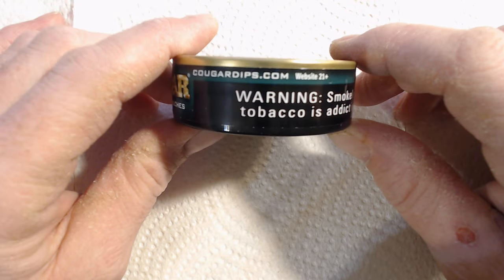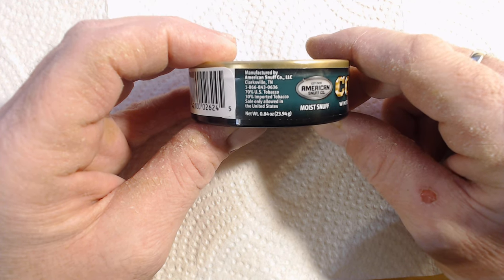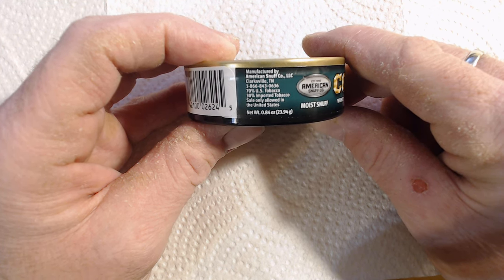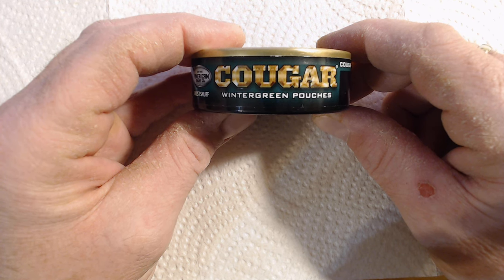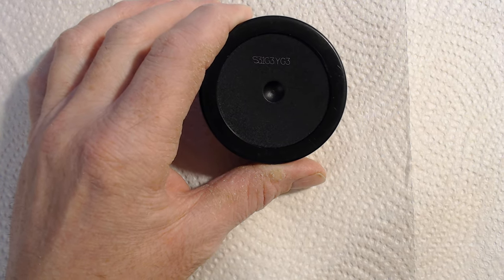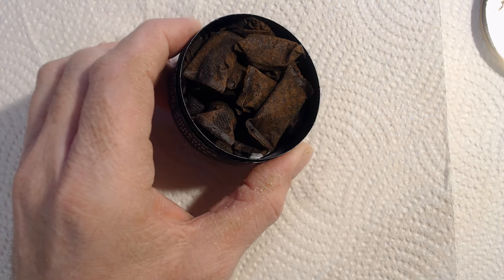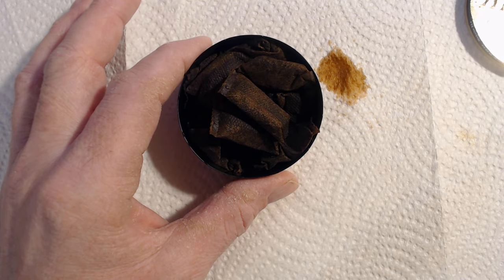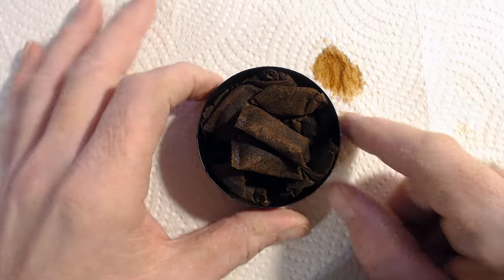The Cougar WG Pouches Review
17th review of 'Series #10 (non premium pouches)'